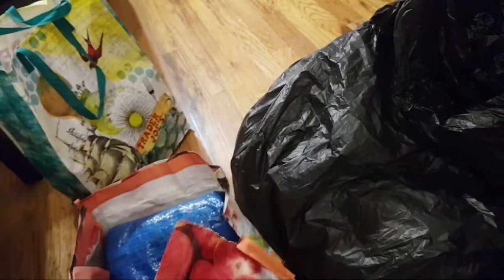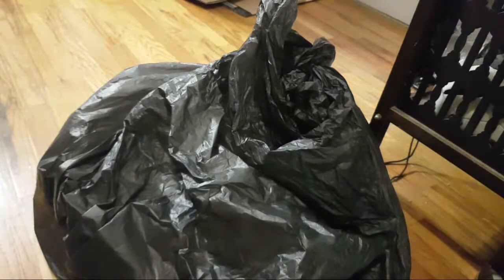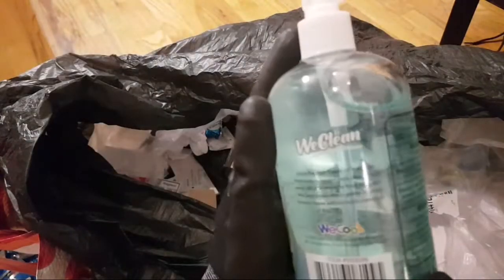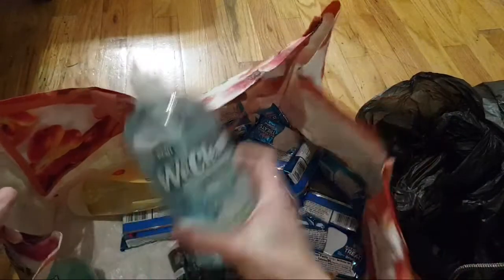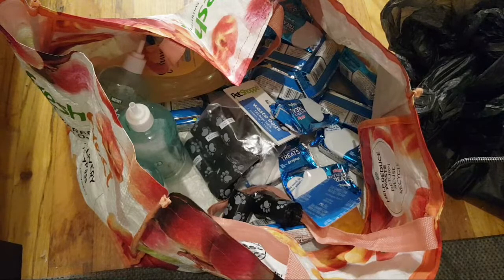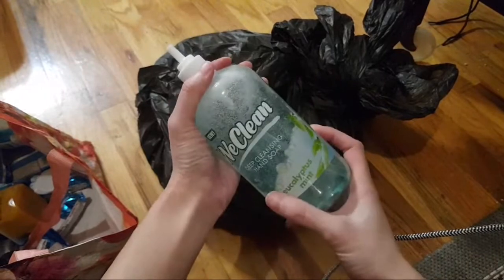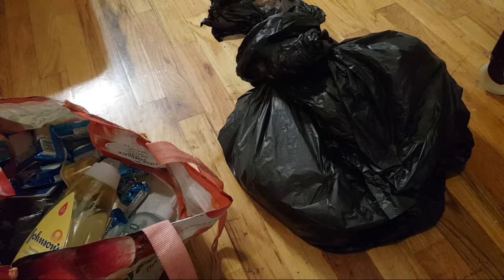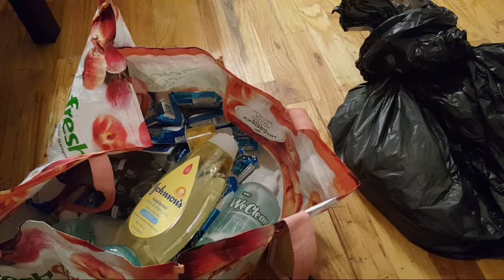Here are all my DD D-Diving tips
My dumpster diving gear:

My diving gloves (heads up, after a month or two, you might have a small hole in it from repeated washing)

Flashlight (comes in a set of 2)

Ikea FRAKTA duffle bag

Fresh Direct Bags - I find this in recycle bins / next to recycle bins. You can ask a Fresh Direct driver for some (customer returns since this isn't recycled).

Paint hook (not the exact one, but I have something similar to this)

Clear trash bags (I reuse any clean bag for our recyclables)

Notebook for writing down locations/times/days when I go dumpster diving